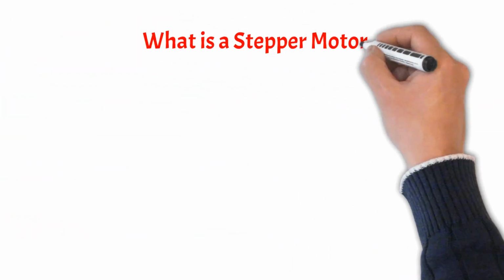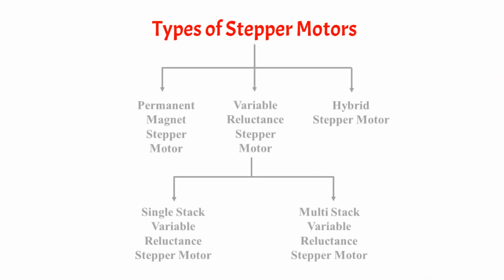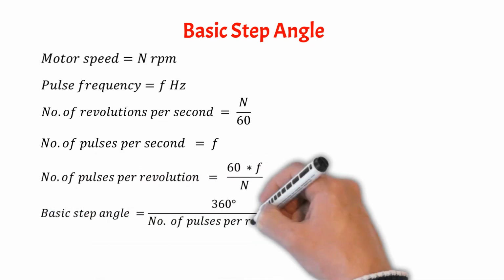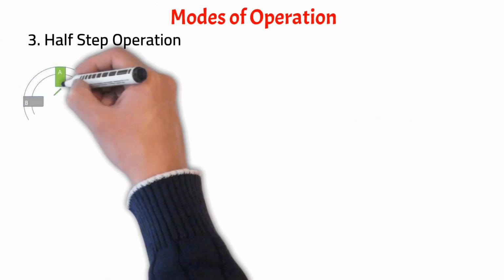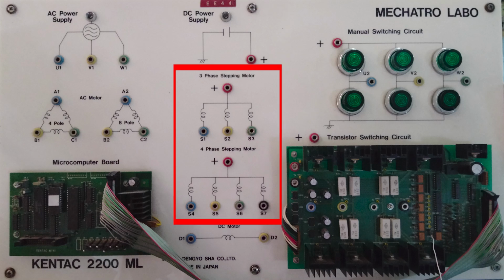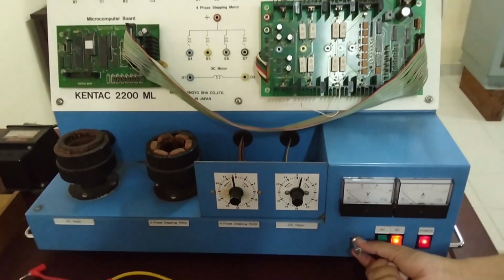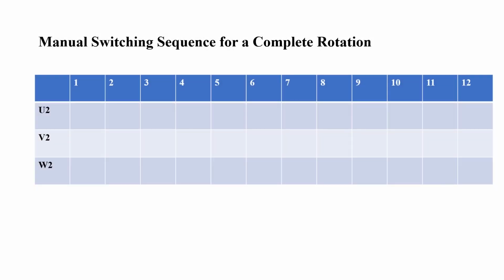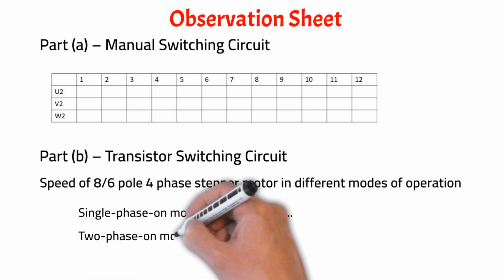S07_PR07 - Stepper Motors and Drives